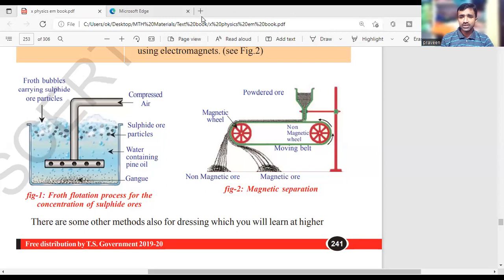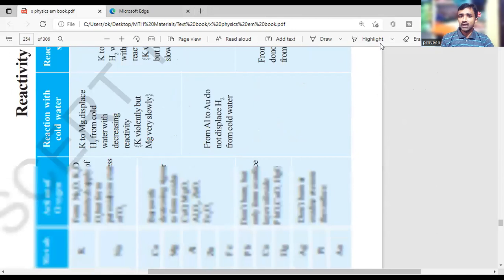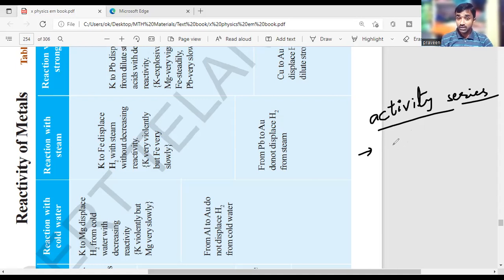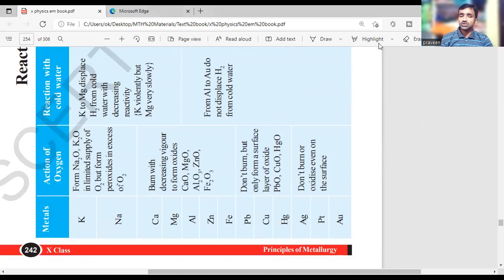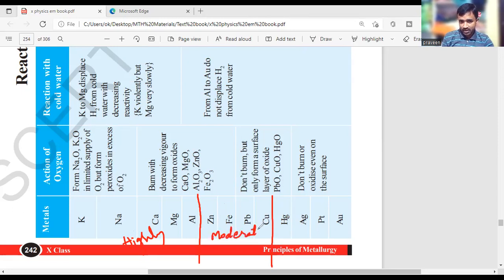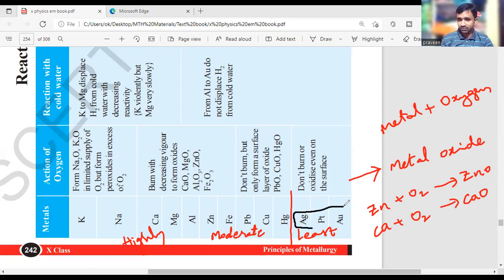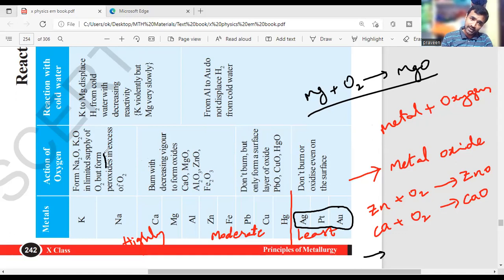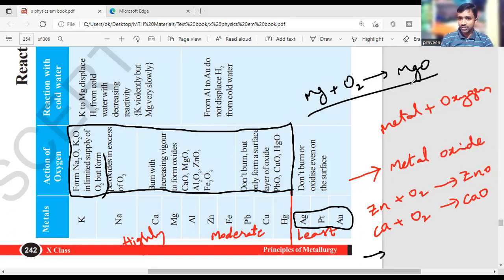Principles of Metallurgy Class 4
app link🔗👆👆👆
What you learn from this?
* 100% syllabus will be taught

* IIT Physics and chemistry lessons discussion

* Fully digital teaching classes

* Virtual lab activities

* Free lesson wise model paper

* Revisions 22-23 academic year

* Providing HD Recording classes

* Doubts clearing classes